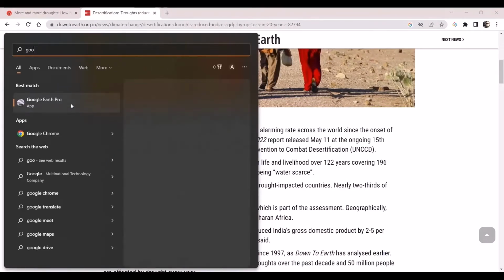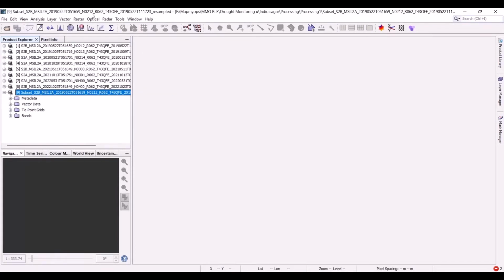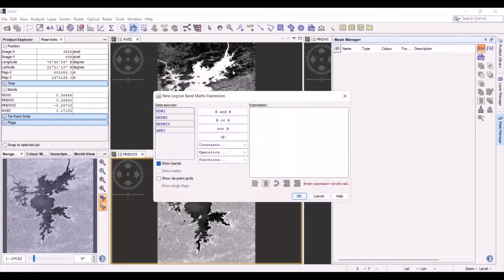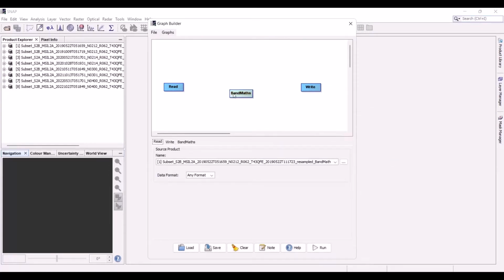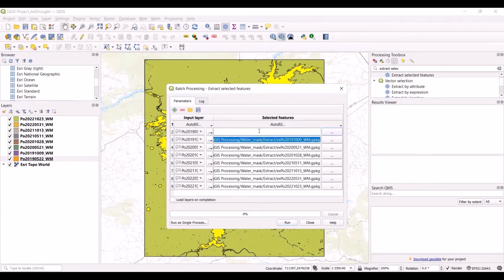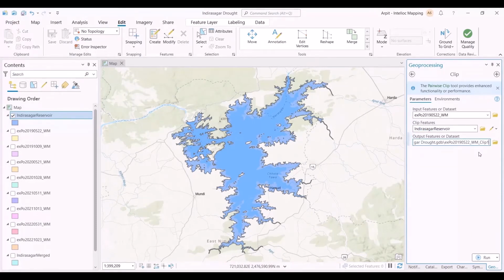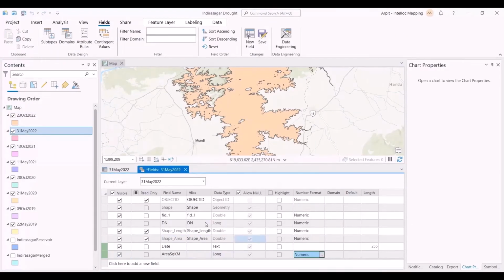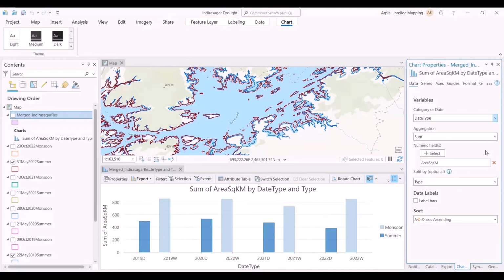Monitoring Drought (2019-22) at Indirasagar Reservoir, India using Multispectral Satellite Imagery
👉Video Summary
This video forms a part of an article titled Monitoring Drought at Indirasagar Reservoir in India using Multispectral Remote Sensing' which can be accessed

Remote Sensing-based Satellite Imagery processing workflow for mapping and monitoring Drought conditions at Indirasagar Reservoir (the largest in the country) in Madhya Pradesh, India over 4 years (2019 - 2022). While Drought is simply defined as ‘drier than normal conditions’ - Climate Change has prompted the substantial use of satellites for Earth Observation purposes. India is particularly drought-prone – nearly two-thirds of the country is affected by it at the time of publishing this post making the country's vulnerability equivalent to that of sub-Saharan Africa.

Broad aspects covered in the video–
-Sentinel-2 Imagery Acquisition
-Imagery Processing in SNAP
-GIS Processing in QGIS & ArcGIS PRO

TIMESTAMPS:

00:00 - Headline
00:07 - Case Details
00:23 - Our Area of Interest (AoI)
01:17 - Downloading Satellite Imagery
03:40 - Imagery Processing in SNAP
27:33 - Imagery Processing in QGIS
37:19 - Imagery Processing in ArcGIS Pro
59:43 - Summary Note & Contact Us